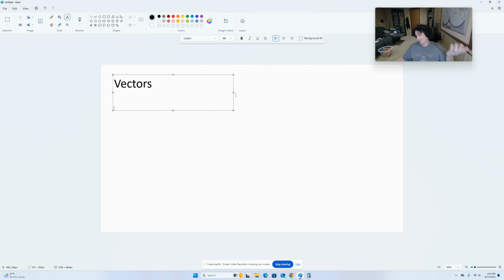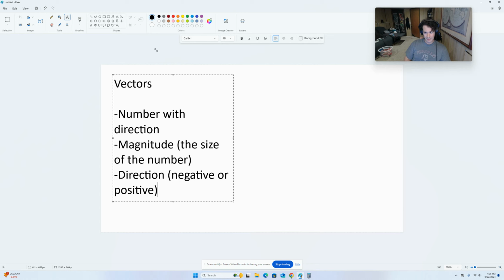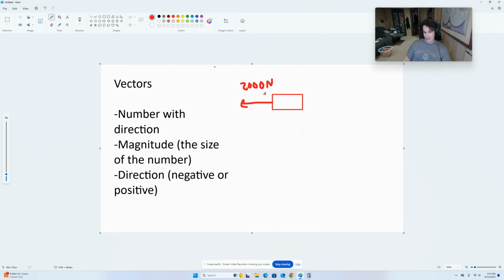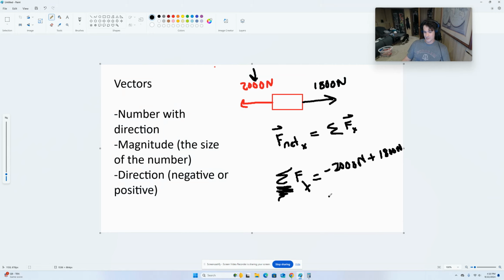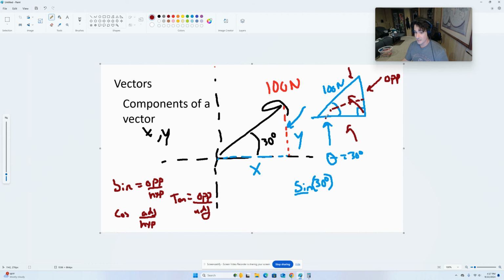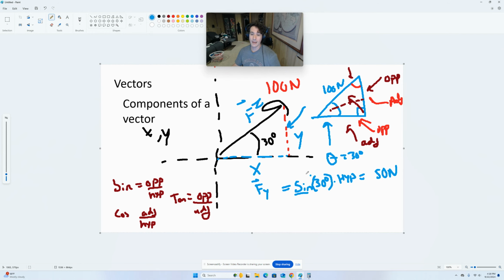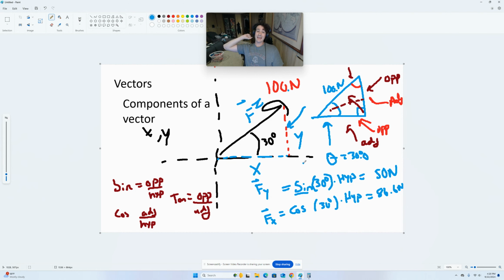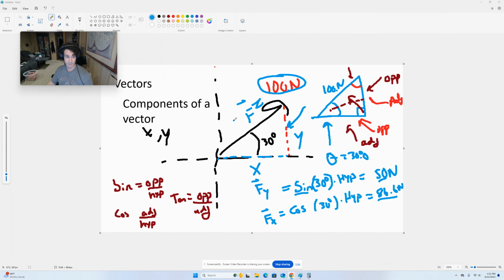Intro to Vectors (Physics)